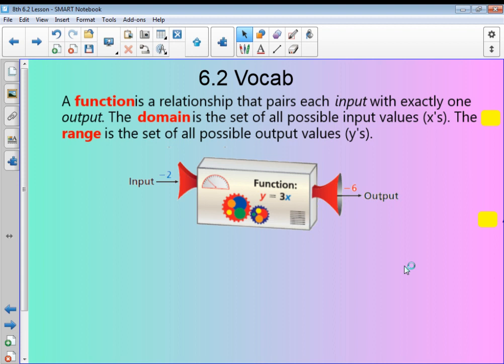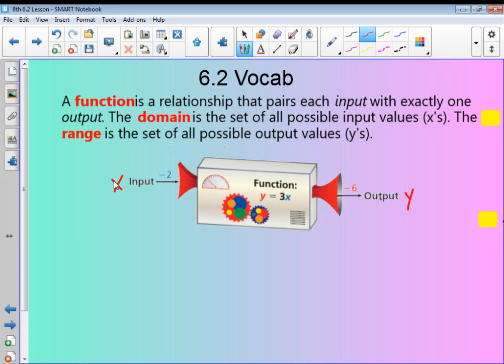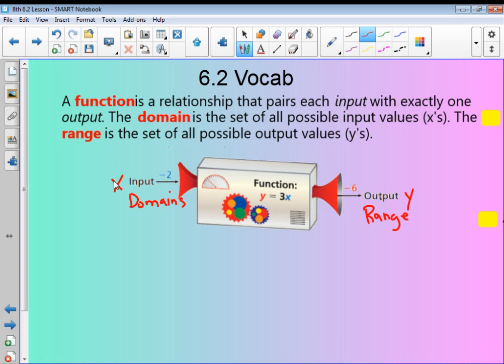8th 6.2 Vocabulary 1